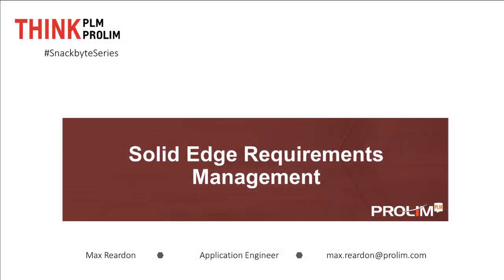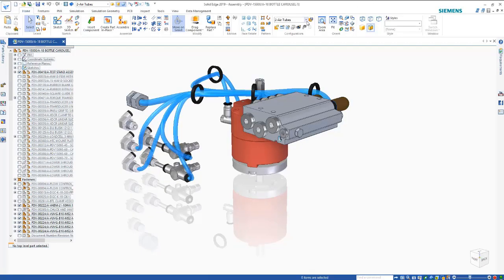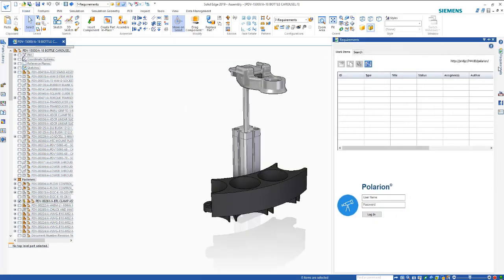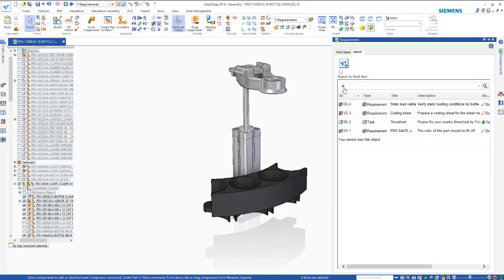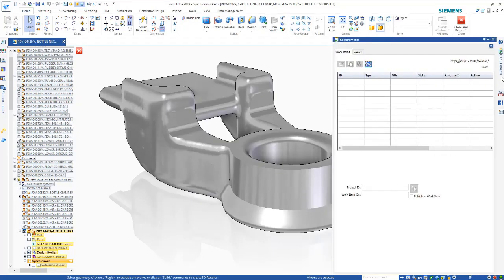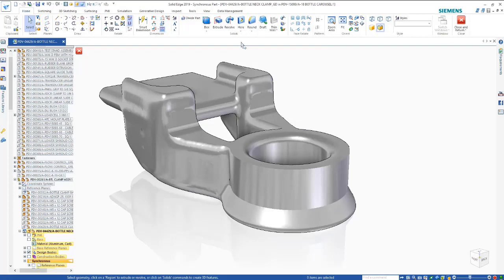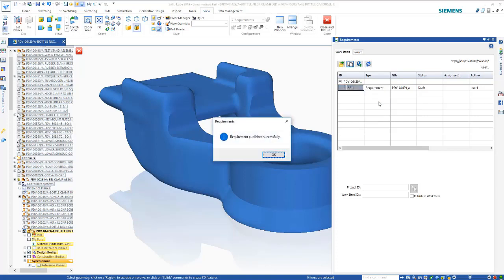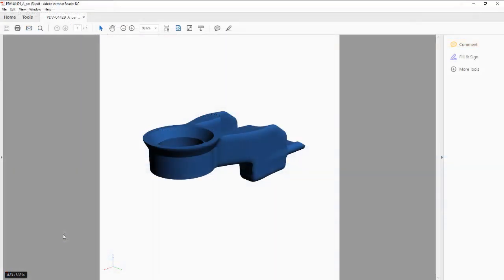Snackbyte: Solid Edge Requirements Management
Solid Edge Requirements Management is a new feature in Solid Edge 2019 that addresses the challenge of recording, maintaining, and tracking key principles, design tasks, and requirements.